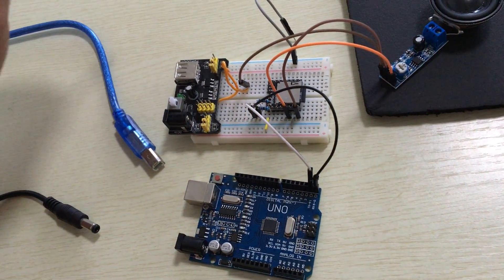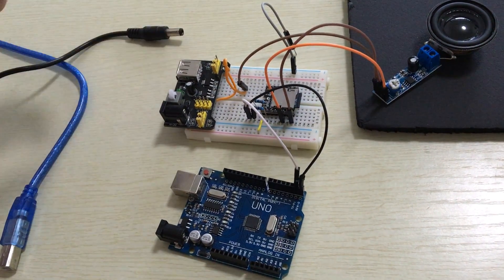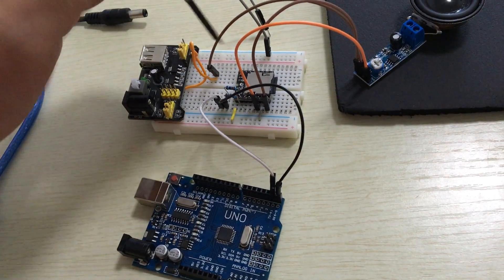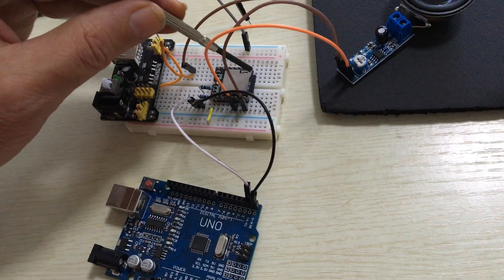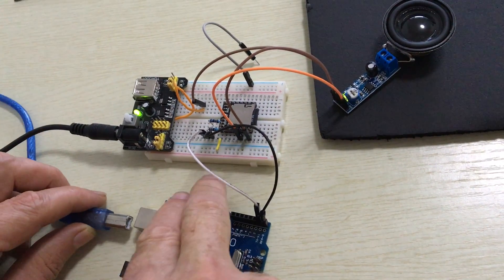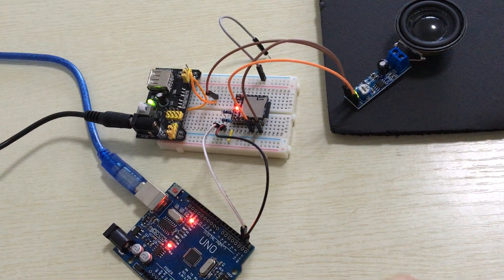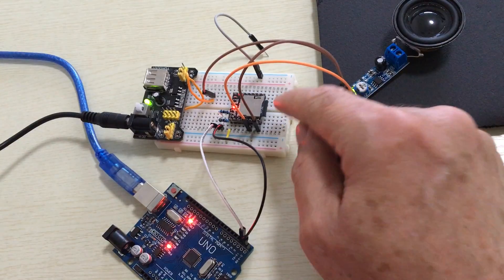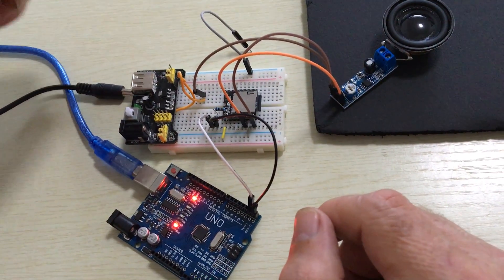DFPlayer demo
A smaller amplifier board and accessing the MP3 files on an SD card with DFPlayer.

All code is freely available on VisionStills.org